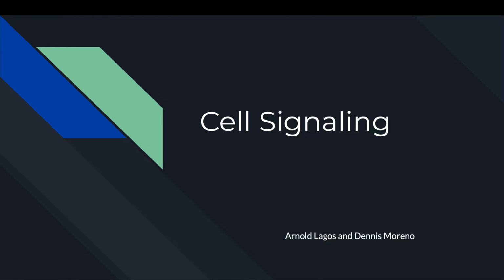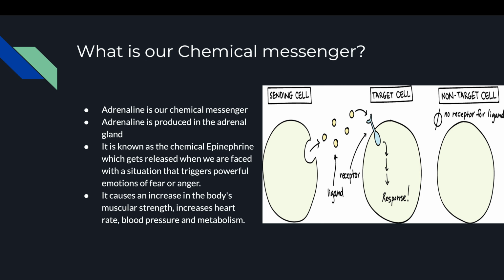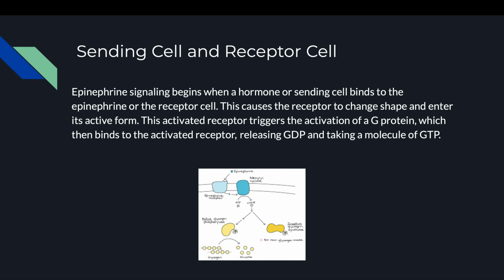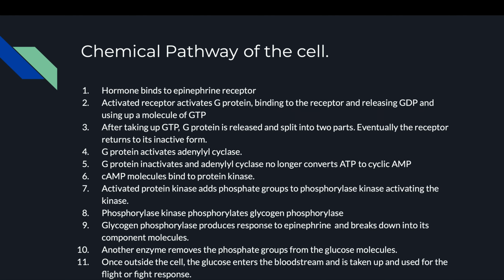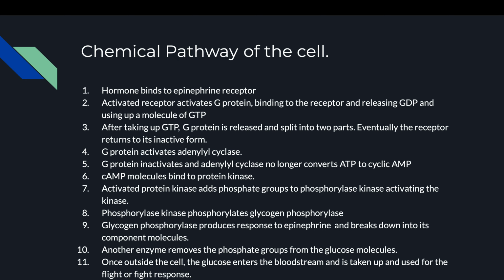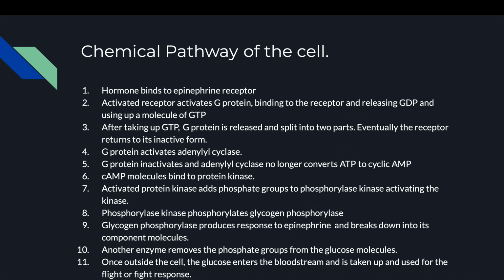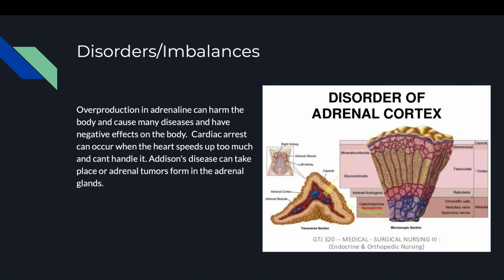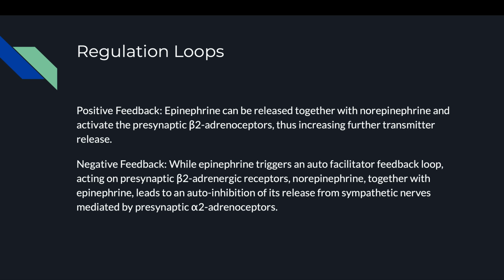Cell Signaling Project by Arnold Lagos, Dennis Moreno